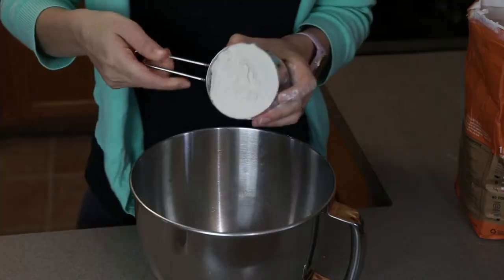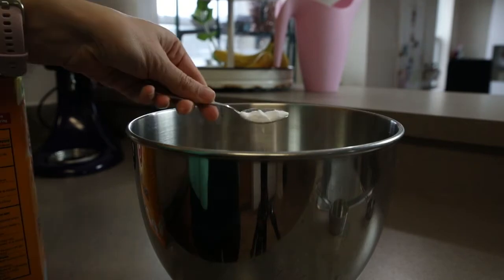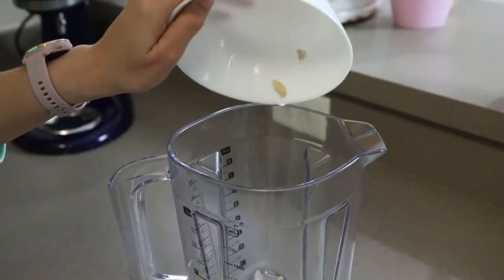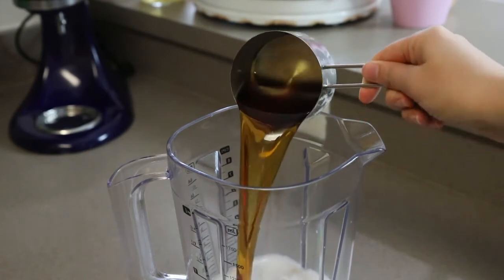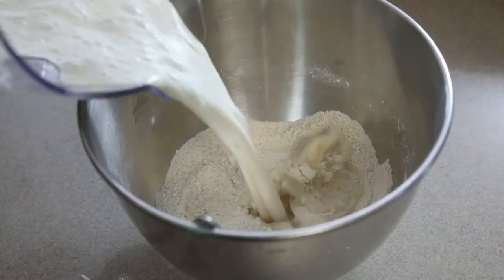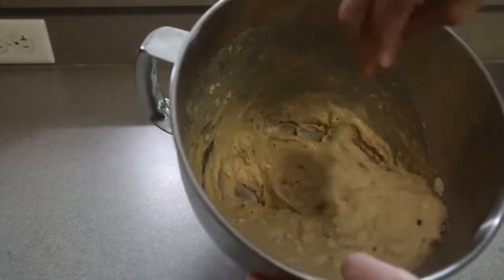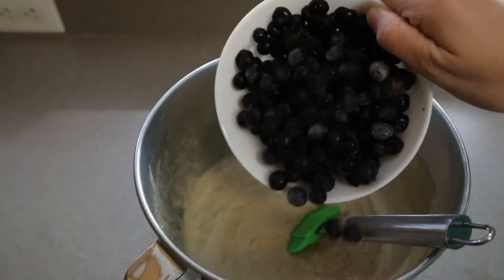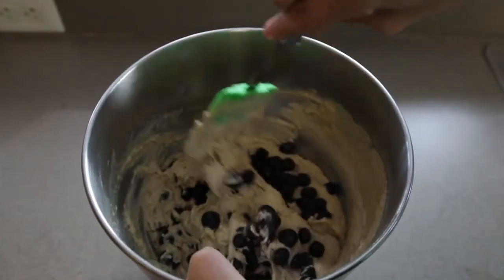Vegan Blueberry Muffins Recipe // wfpb no oil , no sugar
These airy and fluffy vegan blueberry muffins are a real eye-catcher. These blueberry muffins are large, soft and ideal as a quick snack if you crave something sweet.

We do not use oil, refined sugar or soy for these dessert muffins. These muffins can also be made with whole wheat flour.

You can optionally make these muffins nut-free, making them allergy-friendly.

These fluffy blueberry muffins have everything you dream of in a muffin. They go round nicely and protrude above the muffin cases, just as you know from the classic American muffins.

Chef Knife

Ingredients:

1/4 cup (40 g) cashews
1 cup (250 ml) almond milk or other plant-based milk
3/4 cup (180 ml) maple syrup or date puree (makes the dough darker)
1 tsp vanilla extract
1/4 tsp cinnamon
2 cups (260 g) whole white wheat flour
1 tbsp gluten powder
2.5 tsp baking powder
1/4 cup (60 ml) apple sauce, unsweetened
2 cups (500 ml or 400 g) blueberries

Instruction:

Making blueberry muffins is absolutely not difficult.
Start soaking the cashews in hot water and preheating the oven to 350°F (180°C).

In the next step measure all dry ingredients and put them in a mixing bowl and mix briefly.

Now sieve the cashews and add them with the remaining moist ingredients to a high speed blender and mix until a creamy consistency without pieces arises. It can take a minute.

Now pour the moist ingredients into the dry ones and stir them vigorously so that they are just mixed and no longer have any flour lumps.

Now add the blueberries and fold them under the dough. Make sure that you do this only briefly, otherwise the dough can change color, especially when using frozen berries.

Prepare a muffin pan and pour the muffins into the pan with a spoon. To do this, I first put a good tablespoon in each form and then go around again to each form. Continue with the 12 muffins until the batter is used up.

Now bake the muffins in the preheated oven for about 30 minutes. Again, I recommend the toothpick test to see if the dough is baked through. When nothing sticks to the toothpick, the muffins are ready.

Let the muffins cool and enjoy them at room temperature.